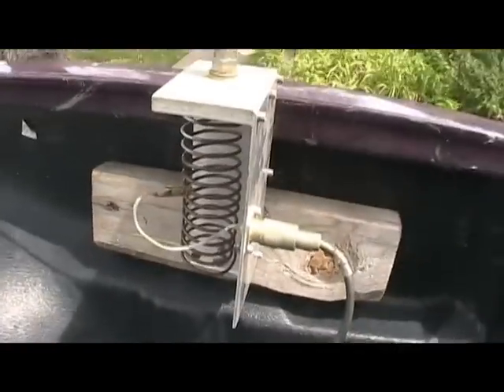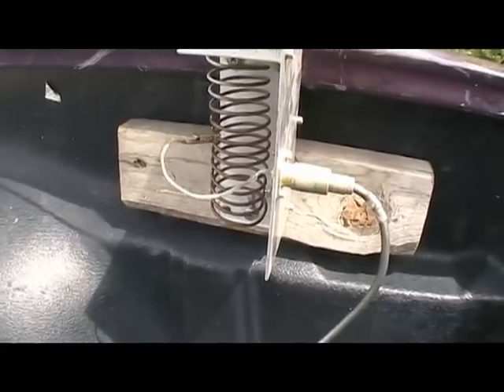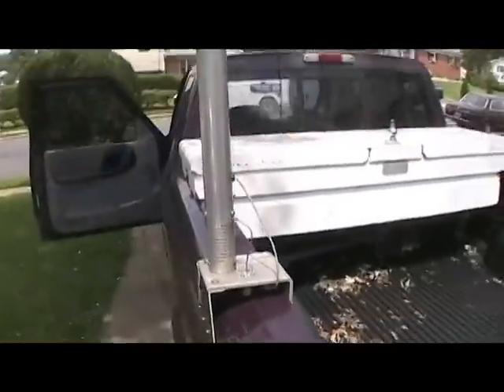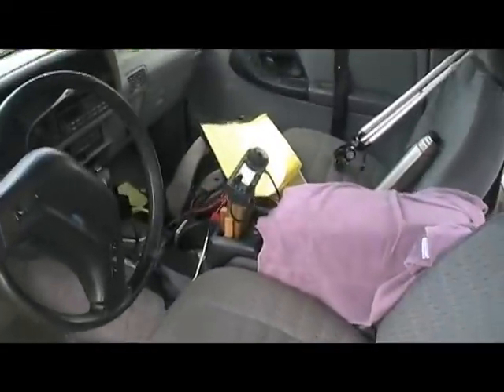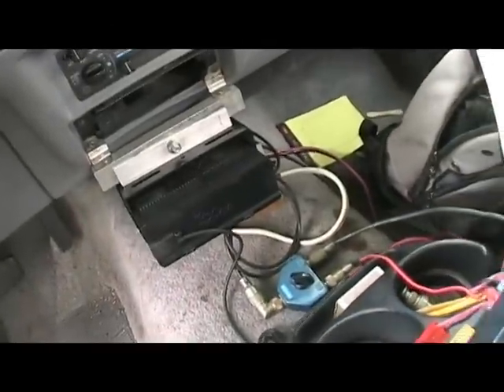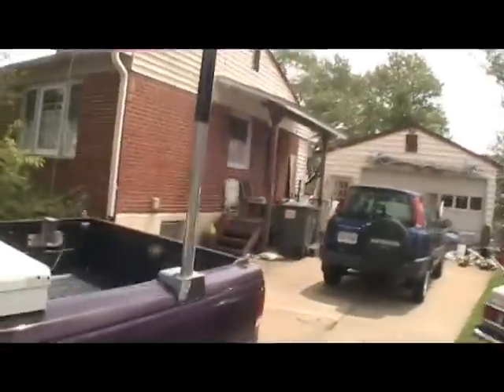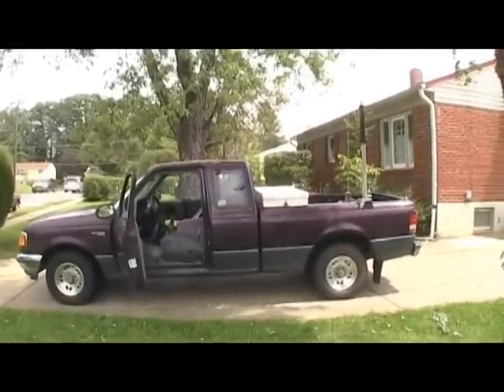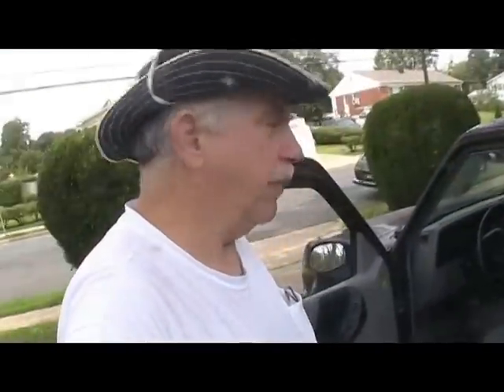Field Day 2011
Amateur radio field day is a national event that happens every year on the last weekend of June.  It has been going on since the 1930's.  In one way it is a contest and in another it is an emergency preparedness drill.  Most groups set up a camp with generators, they are designated "A".  One rig running  would be "1A", two rigs "2A" and so on.  I go mobile with one rig in in my truck, so I am a "1C".  You also use your section, which is mostly your state's name.  My complete exchange is "N3DER 1C Virginia".  When I find someone on the air I send them my exchange and they send theirs, we each get one point and move on looking for another contact.